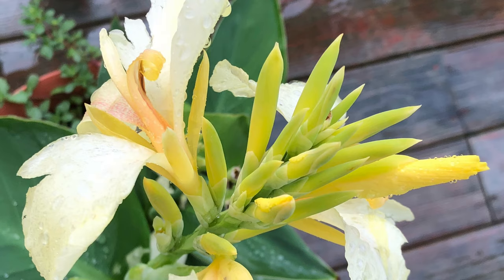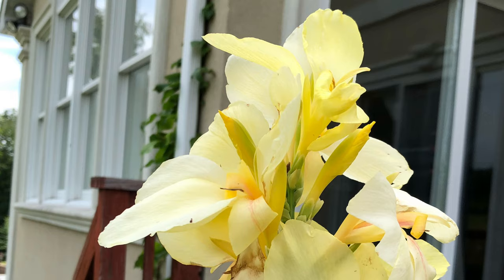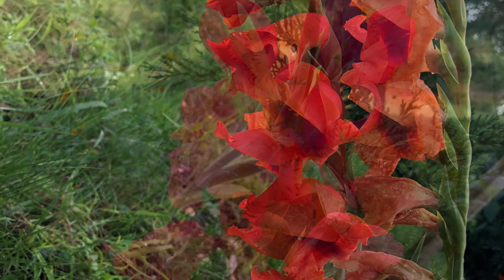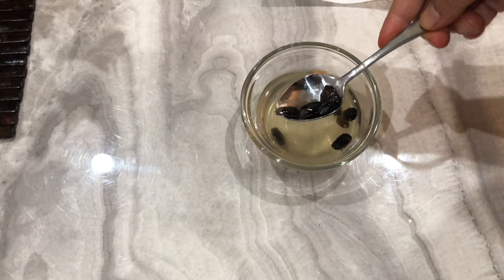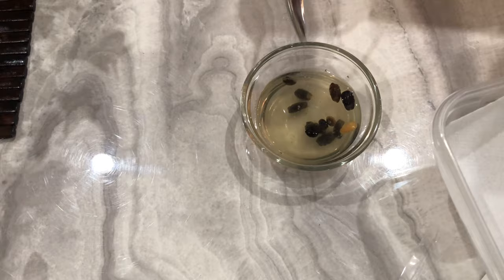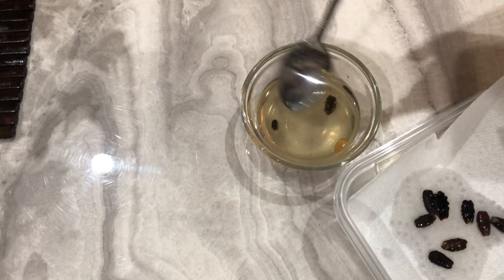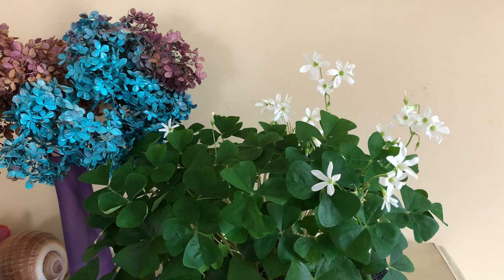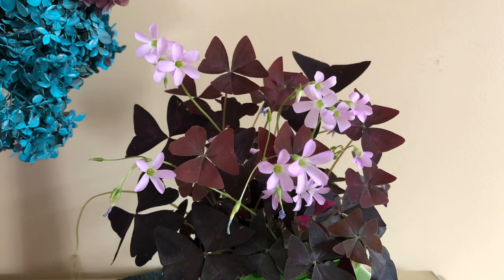Past years canna lily bloom and gladiolus bloom, including snake gourd seeds germination